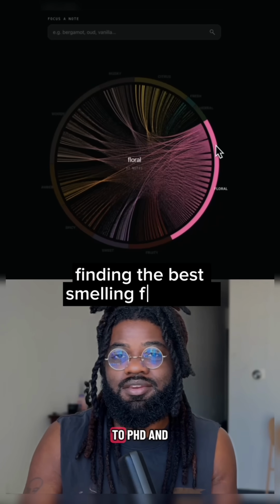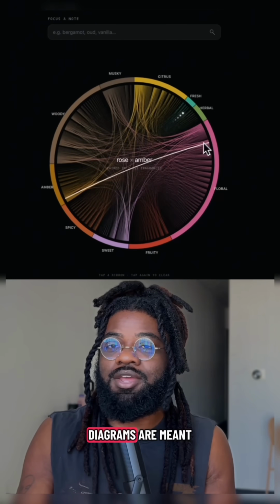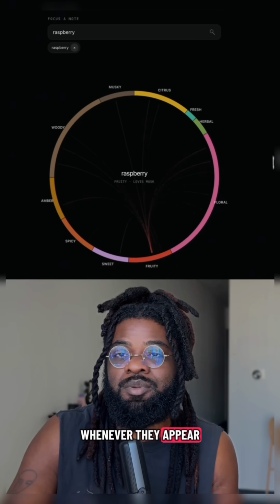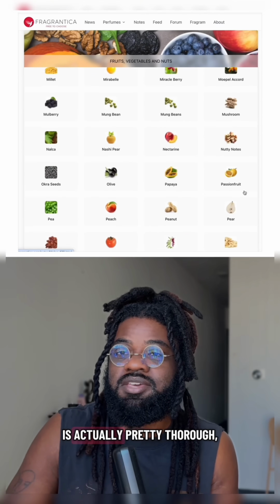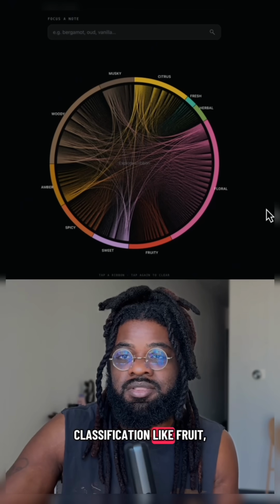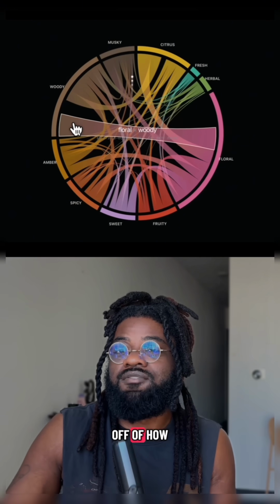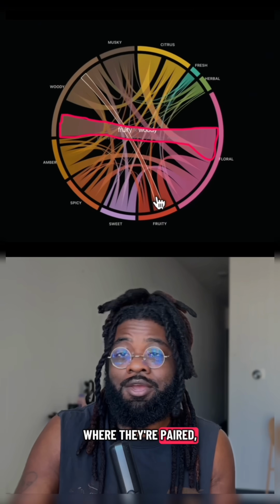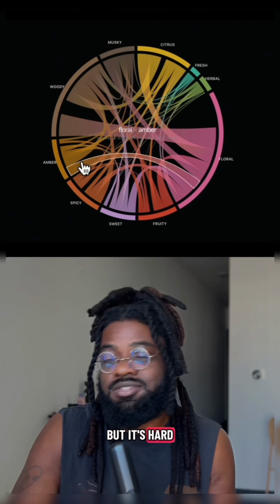Which scent families go well together?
Using data science to analyze scent families